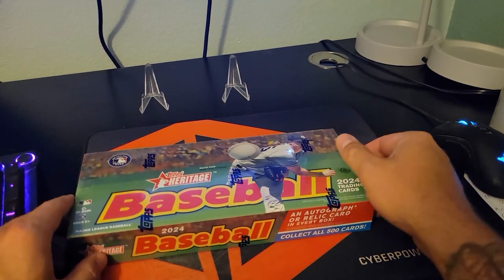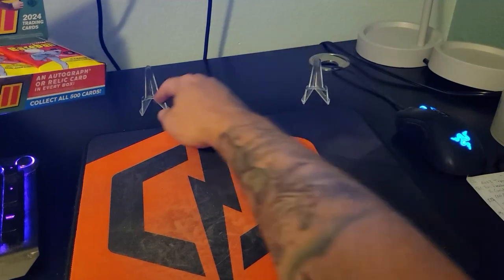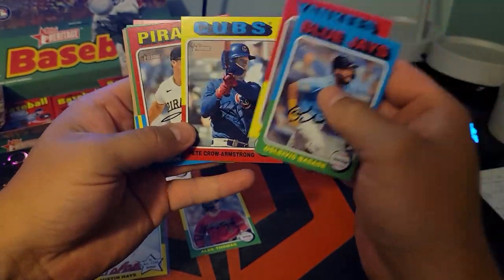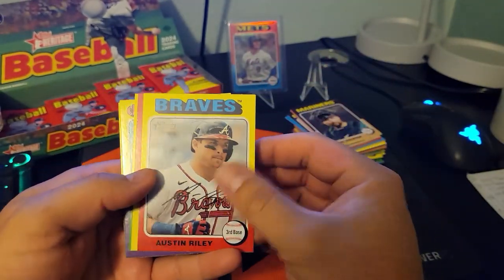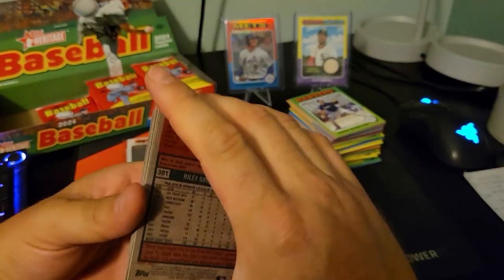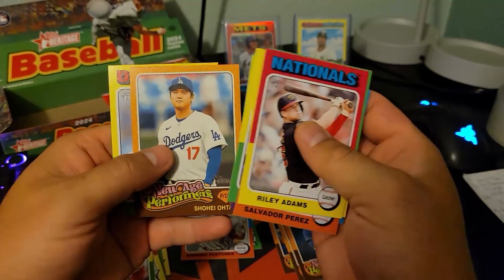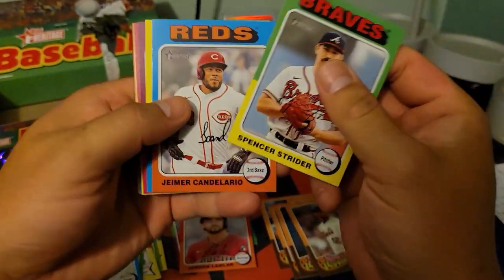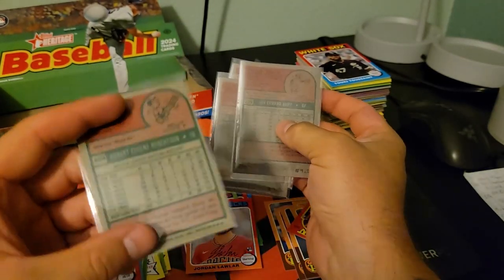2024 Topps Heritage Hobby Box.. Come and SEE!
We're opening a hobby box of heritage to see what it was like in 1975. What do you think?